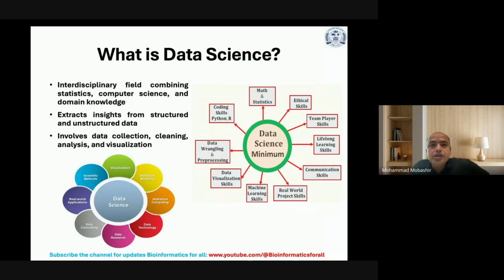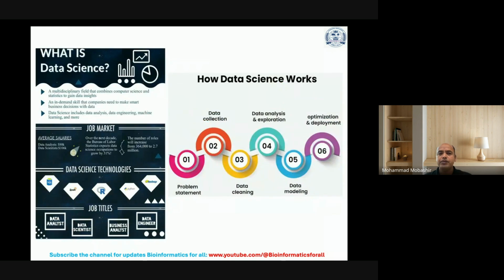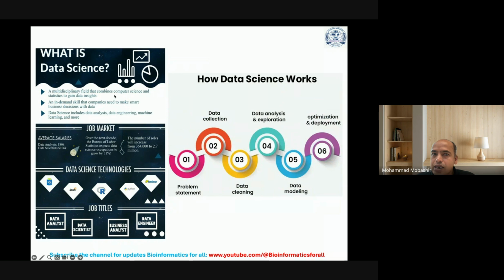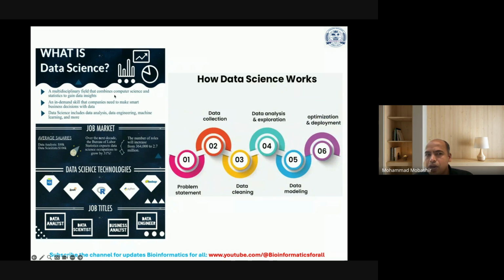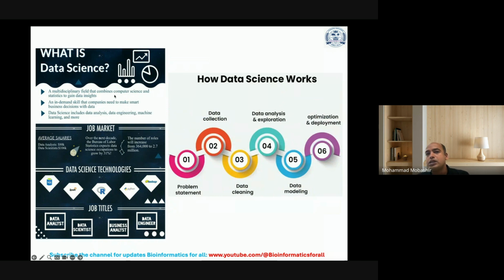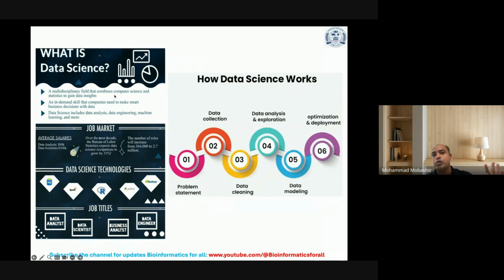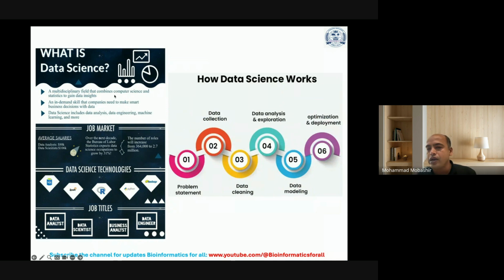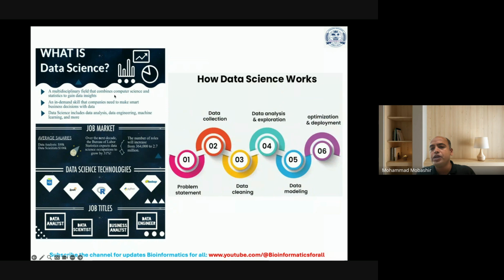Data Science Tutorial Day 1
Mohammad Mobashir defined data science as an interdisciplinary field with high global demand and job opportunities, including freelance work. Mohammad Mobashir highlighted career prospects with high salaries in developed countries and a projected 31% growth in data science positions over the next decade. Mohammad Mobashir differentiated data science from business intelligence, discussed the advantages and disadvantages of data science, and outlined its applications and essential tools.
Introduction to Data Science Mohammad Mobashir defined data science as an interdisciplinary field combining statistics, computer science, and domain knowledge to extract insights from data. They highlighted its high demand and job opportunities globally, including freelance work. Data science involves various stages such as data collection, cleaning, analysis, visualization, and modeling (00:00:00) (00:04:34).
Career Prospects and Market Growth in Data Science Mohammad Mobashir detailed the high salaries in developed countries for data analysis jobs, with minimum annual salaries around $80,000 to $106,000. They also presented projections from the Bureau of Labor Statistics, indicating a 31% growth in data science positions over the next decade, with roles increasing to 2.7 million in the US market (00:02:38). Common job titles in this field include data analyst, data scientist, business analyst, and data engineer (00:04:34).
Distinguishing Data Science from Business Intelligence Mohammad Mobashir differentiated data science from business intelligence by explaining that data science utilizes both structured and unstructured data, incorporates machine learning, graph analysis, and natural language processing, and focuses on present and future predictions, unlike business intelligence which primarily deals with structured data and focuses on past and present analyses (00:04:34). They outlined a six-phase data science lifecycle: problem identification, data collection, data processing, data analysis, data modeling, and model development (00:06:14).
Advantages and Disadvantages of Data Science Mohammad Mobashir discussed the pros of data science, such as it being a fast-growing, versatile, and highly demanded field with abundant, well-paid, and prestigious roles that lead to better decision-making and predictive analysis. However, they also noted disadvantages, including its ambiguous nature, the near impossibility of mastering it, the significant domain knowledge required, the potential for unexpected results from arbitrary data, and issues related to data privacy, cost, time, and bias (00:08:18).
Applications and Tools in Data Science Mohammad Mobashir outlined diverse applications of data science across various sectors like healthcare, finance, retail, transportation, entertainment, and e-commerce (00:09:49). They also listed key tools and programming languages essential for data science, such as SQL, Spark, R, Python, MATLAB, and libraries like pandas and NumPy, emphasizing that a basic understanding of these tools, along with foundational mathematics and statistics, is sufficient to enter the field (00:12:48). Mohammad Mobashir concluded by highlighting the importance of basic statistical methods and practical application knowledge for aspiring data scientists (00:16:23).